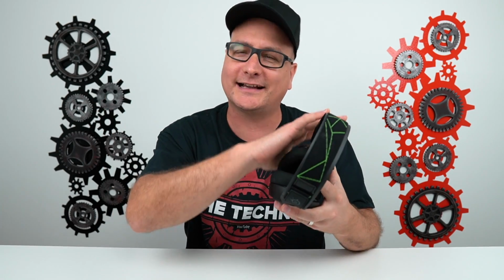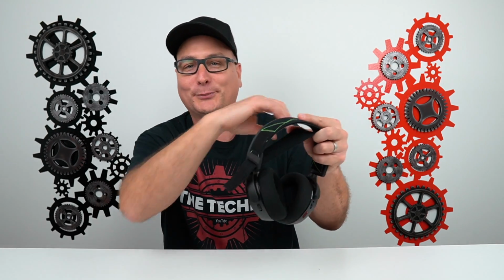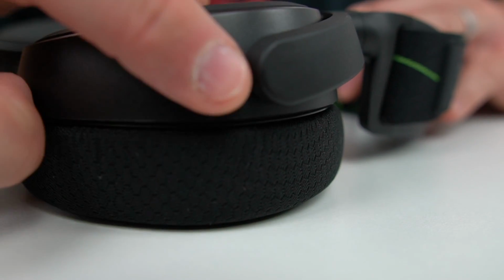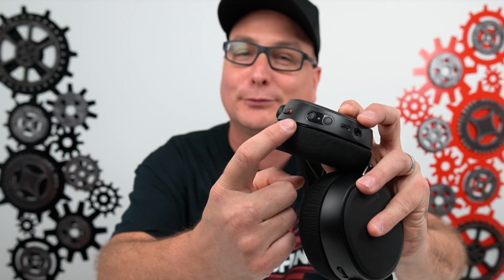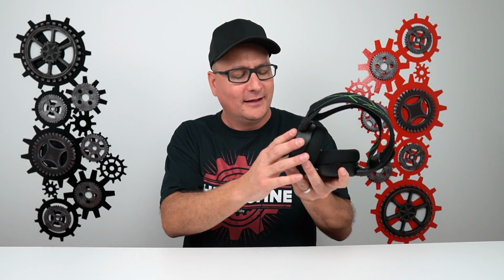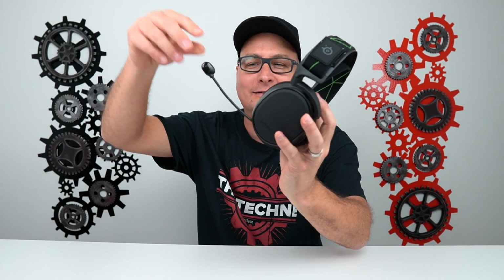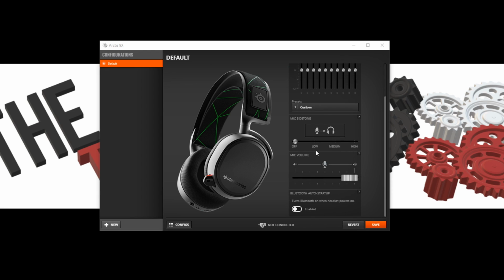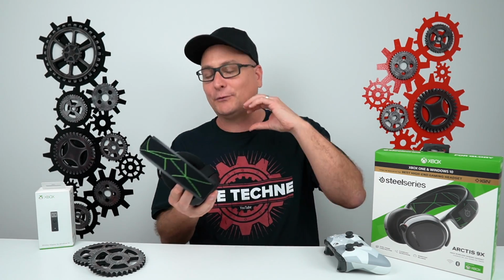SteelSeries Arctis 9X Wireless Xbox One Gaming Headset DETAILED REVIEW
A detailed review of the SteelSeries Arctis 9X Wireless Gaming Headset for Xbox One.
Headset US
Headset UK
Headset CA
Xbox Wireless Adapter
FREE 30 Day Amazon Prime Trial